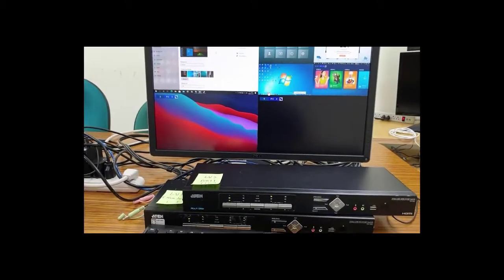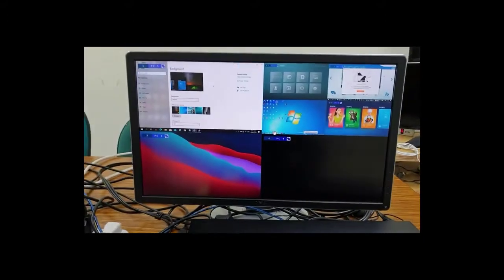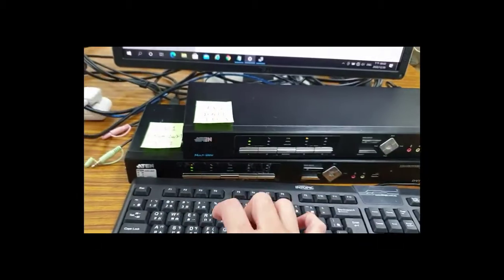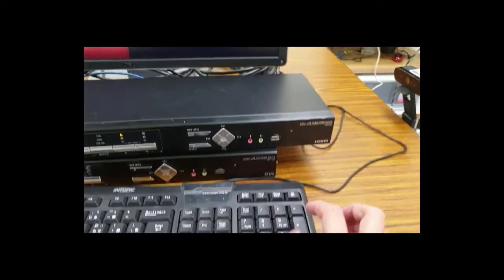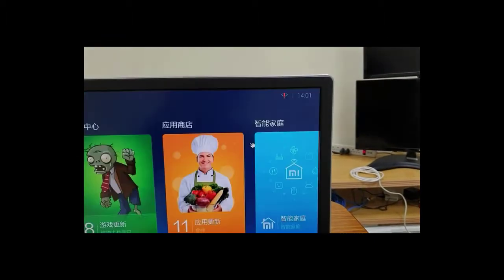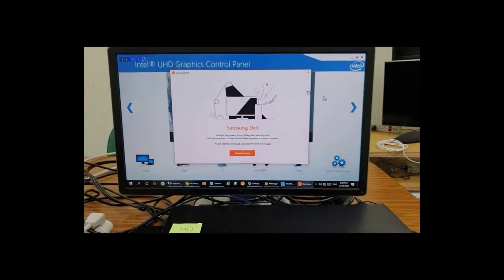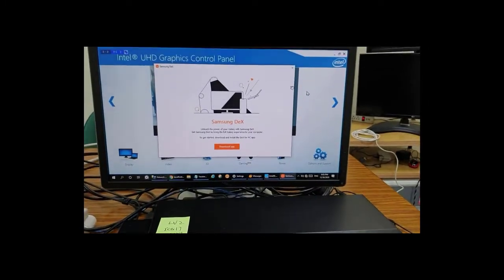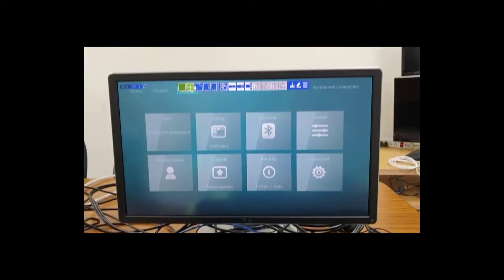CM1164A_CM1284 Multiview Mode Port Switching under Cascading Installation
How to use multiview mode port switching under cascading installation
CM1164A Multiview Port Switching under Cascading
CM1284 Multiview Port Switching under Cascading
CM1284 switch port
CM1164A switch port